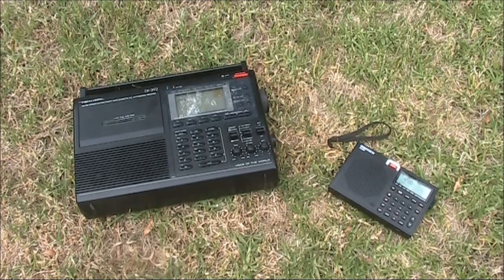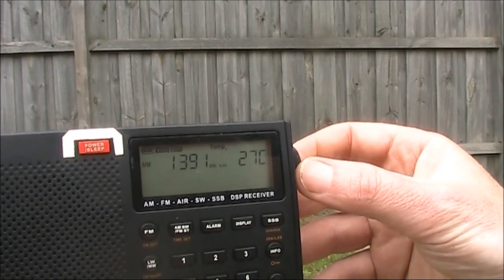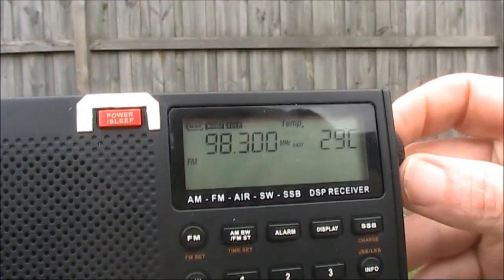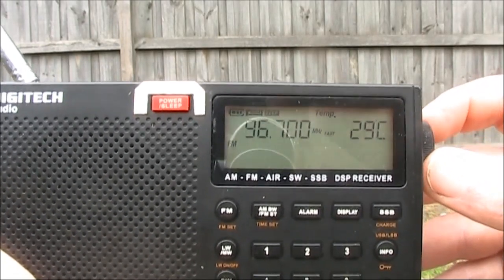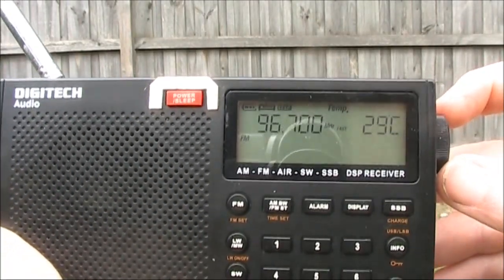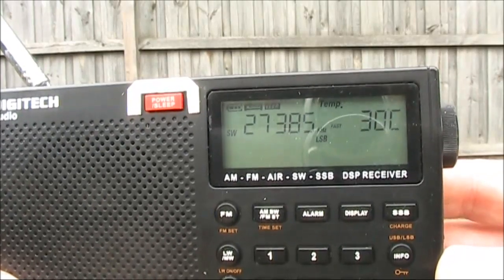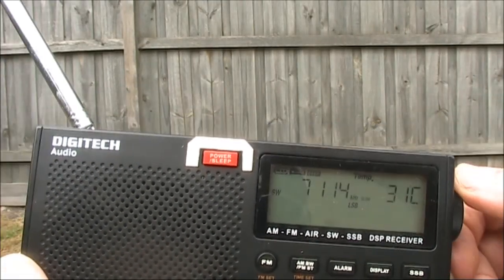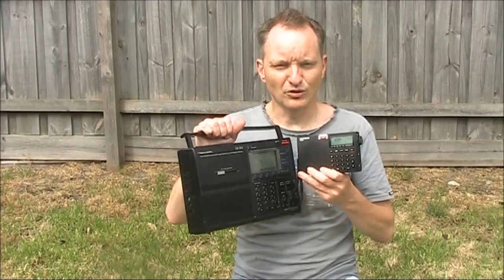Receiver tests: Head to head Realistic DX392 vs Digitech AR1780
A comparison of two portable multiband receivers separated by 20 years. Also note that the DX392 cost $US 260 in 1998 The AR1780 normally sells for half that price (in $AU) 22 years later.